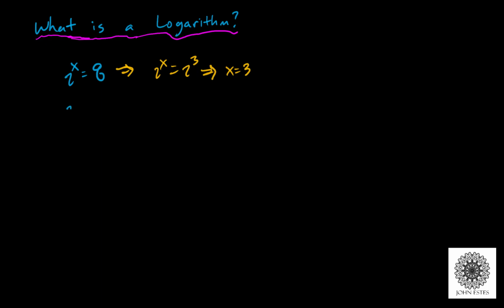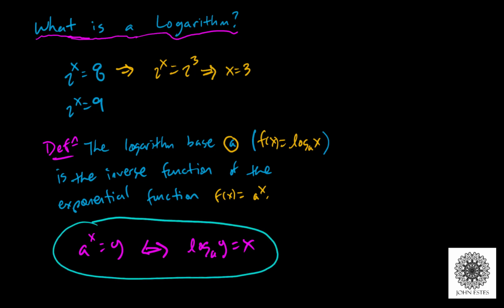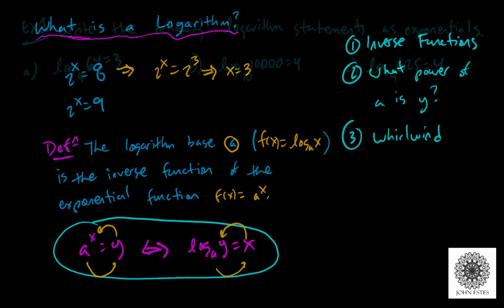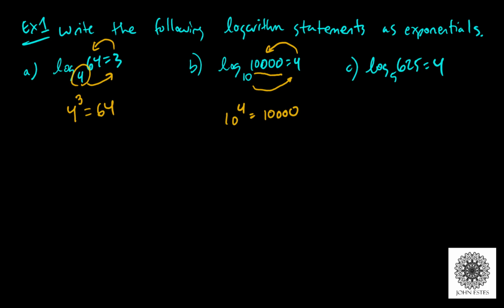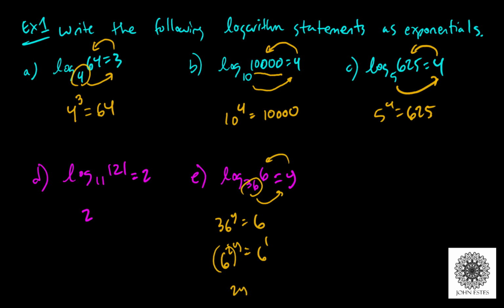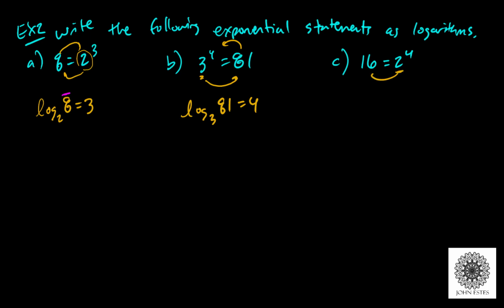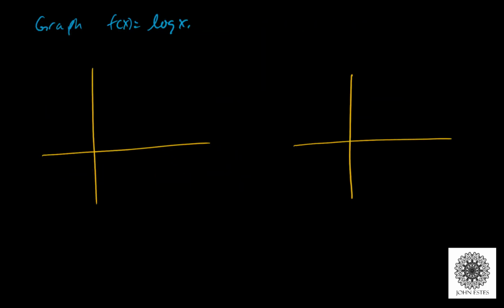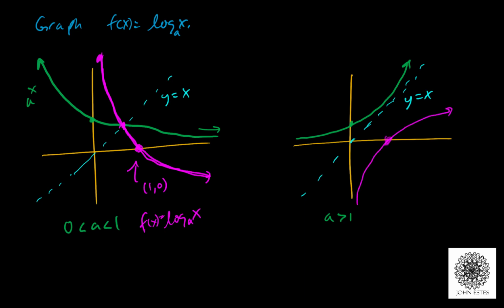What are Logarithms? And Logarithmic Graphs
Logarithms sound useless and confusing, but they don't have to be. Let me explain this very useful and very not confusing concept!